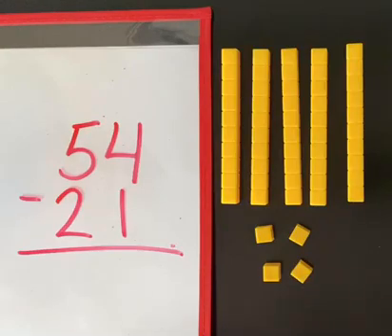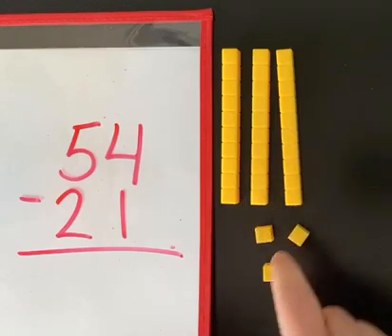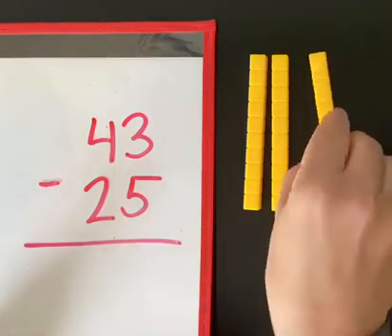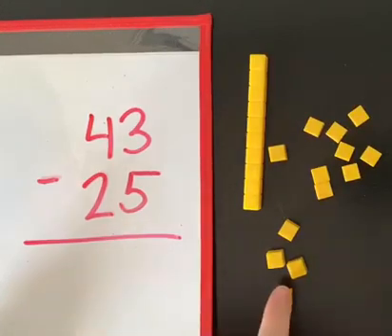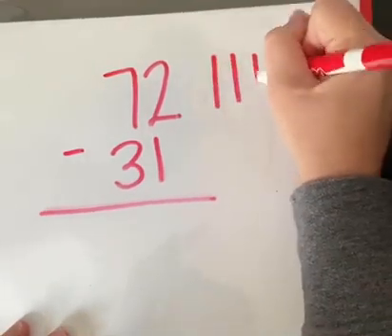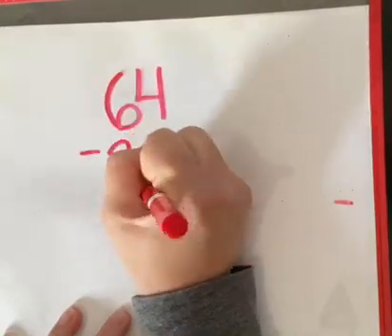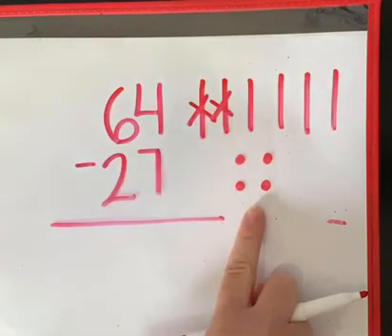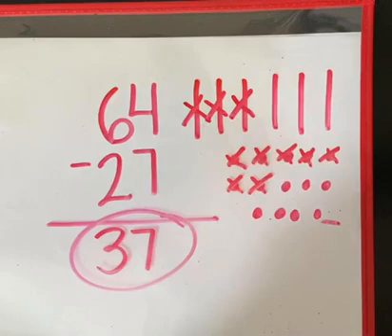Subtract with Base Ten